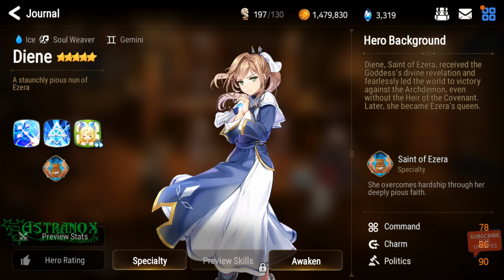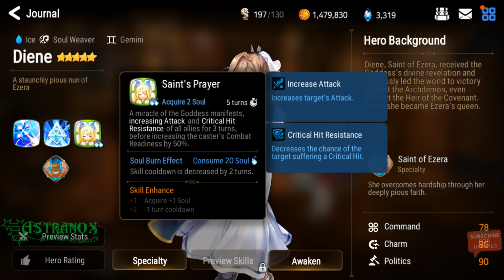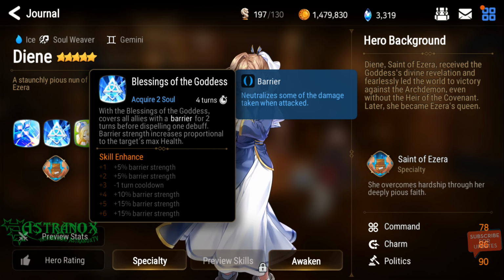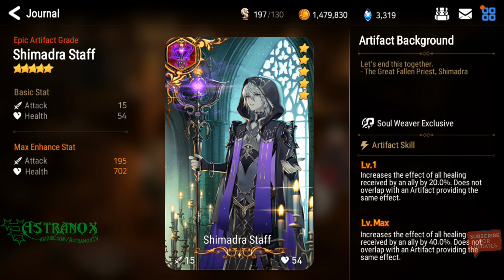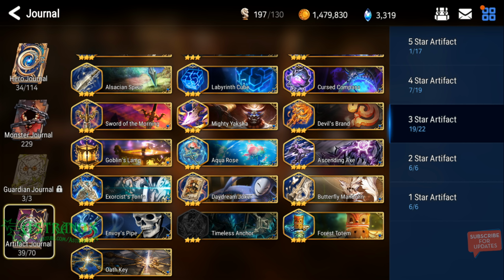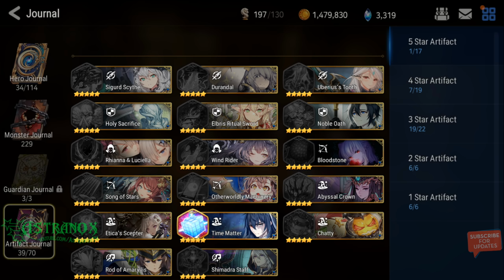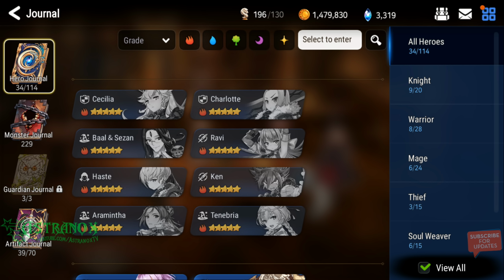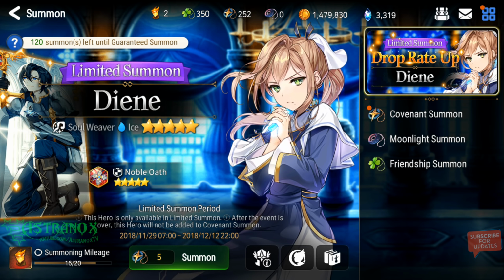EPIC SEVEN Diene Guide Hero Review - Best Items, Sets & Artifact Builds - Epic 7 Soul Weaver 5* Ice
Epic Seven Diene review which includes the hero item builds, sets and artifact, a guide for which skills to enhance first also I talk about where that hero shines in Epic 7.

Epic Seven gameplay review for this free Android/iOS mobile game in HD 1440p and 1080p with audio commentary.

Characters You Can't Stop Thinking About
With personality and charm you can only find in 2D, meet the characters of Epic Seven that are so lovable you'll even be thinking about them in your sleep!

Become Captivated by the Story
Be captivated until the very end by Epic Seven's engaging and immersive storyline and original animated scenes that will keep your eyes glued to the screen.

A Refreshing Mobile Experience
With a sense of adventure that's been lost in most recent mobile games, dive into a journey through an unknown world! No more endless mind-numbing RPG battles!

The Highest Quality but Still Easy to Play
Play through Epic Seven with practically no loading times in the highest quality, and with an interface that keeps things simple and allows you pick up or put down the game at any time.

Exhilarating Graphics
An engrossing and strategic world filled with endless possibilities. Spectacular eye candy that will keep your brain stimulated. All wrapped in one package to bring you the best experience a mobile game can offer.